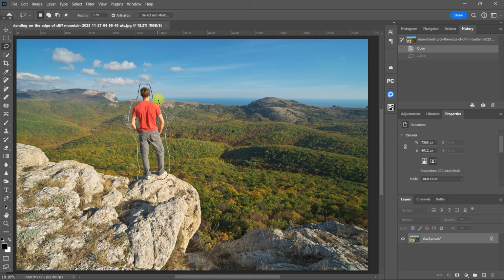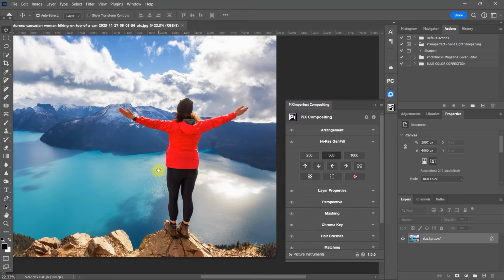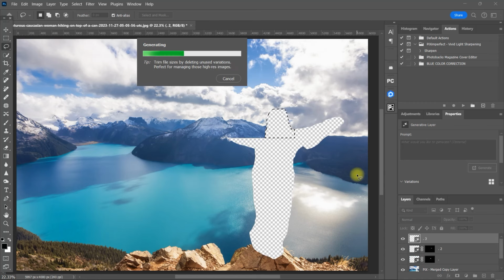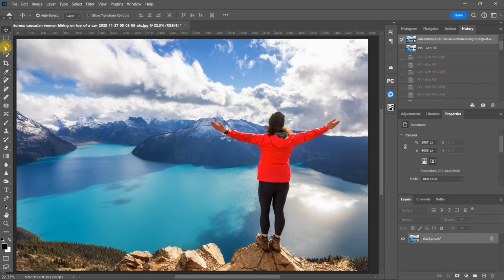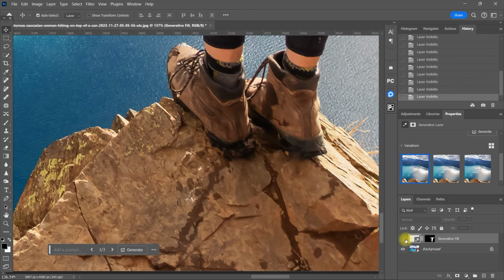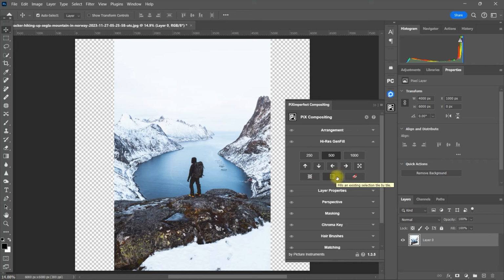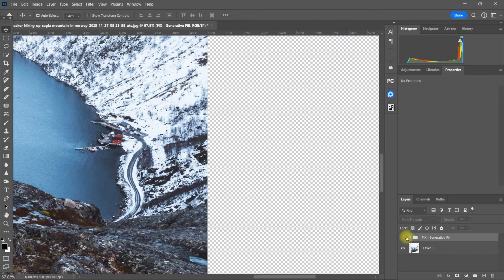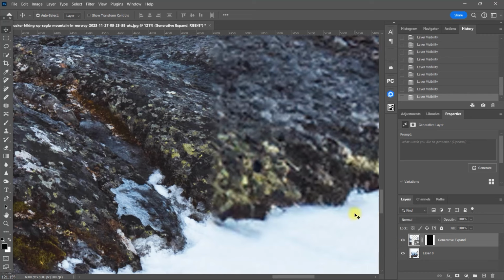Stop Using Photoshop's Generative Fill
=o= PHOTO EDITING SOFTWARE =o=

=o= VIDEO ANIMATION SOFTWARE =o=
CreateStudio: Easy to Use Video Animation Software

=o= TEXT TO SPEECH SOFTWARE =o=
Speechelo: Best Text to Speech Software